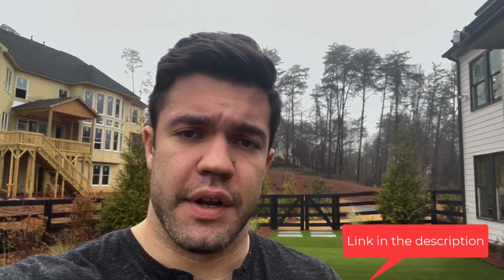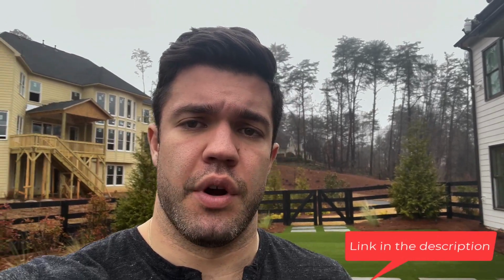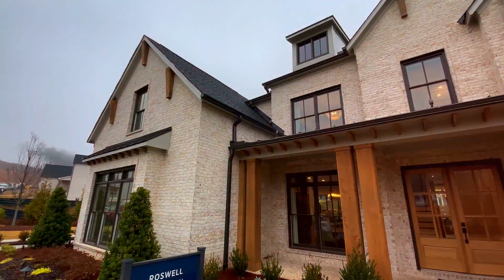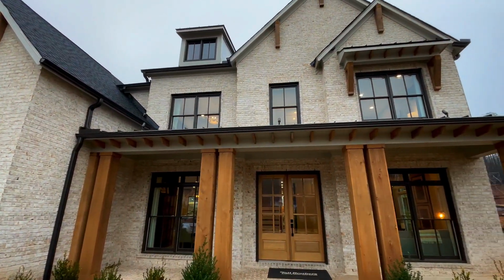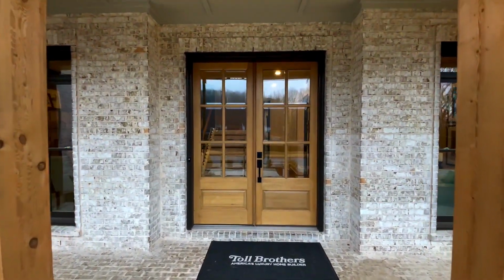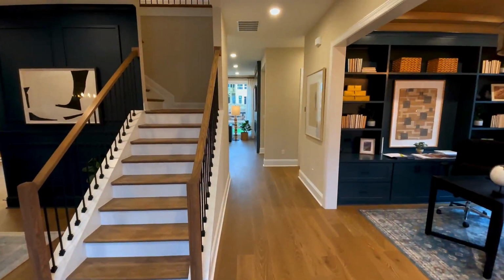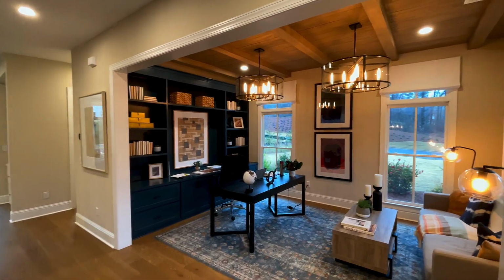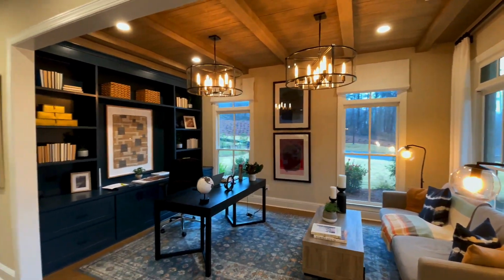Luxury Living in Lassiter High School District | Edgewood East by Toll Brothers | 5 Bed, 4.5 Bath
Hello Everyone

Welcome to a stunning home tour in Edgewood East by Toll Brothers! Explore the exquisite Roswell floor plan, offering five bedrooms, four and a half bathrooms, and a spacious 3,830 square feet of luxurious living space spanning two floors. This exceptional property is situated in the sought-after Lassiter High School District in the East Cobb area.

In this video, we'll take you on a virtual journey through this remarkable home, showcasing its fantastic features and beautiful surroundings. Discover the thoughtfully designed layout, high-quality craftsmanship, and the incredible backyard space that seems to stretch on forever.

Edgewood East boasts a variety of floor plans, and we'll be highlighting the Roswell model in this tour. However, there are several other options available to suit your preferences. Additionally, we'll touch on the quick move-in options and mention the Payton floor plan, which you can find in another video on our channel.

Today we're looking at the Roswell floor plan by Toll Brothers in their Edgewood East development. Edgewood East is located in Marietta, GA.  These new homes in the Lassiter High School district. Edgewood East is a luxury community in East Cobb with homes starting at $929,995. The Roswell floor plan features 5 beds and 4 baths spread over two stories and starts at 3,830 sq. ft. in the heart of East Cobb, Marietta, GA

Video Duration: 00:09:08

 SCHEDULE:

 New Video Uploaded Every Week